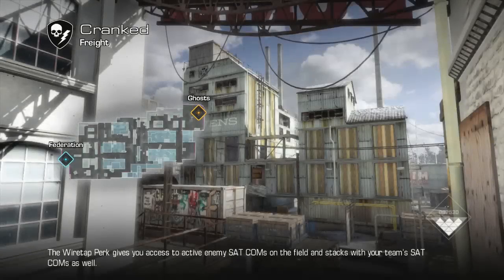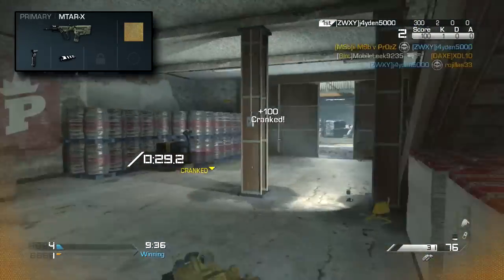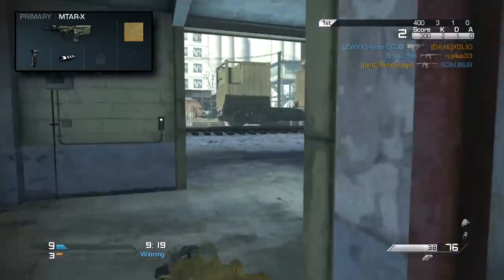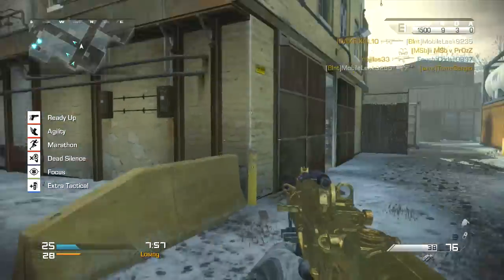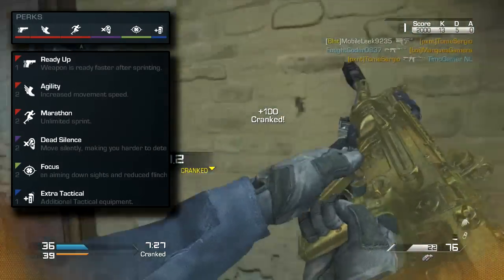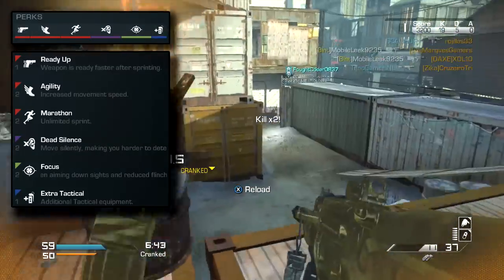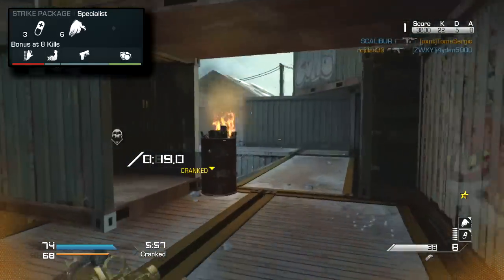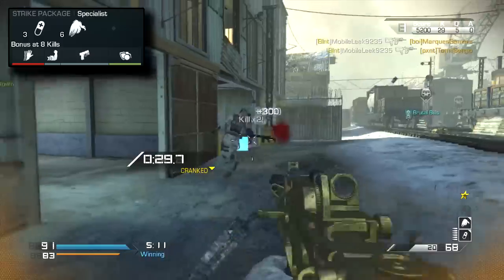Cod Ghosts - Best MLG Class Setup (MTAR X RUSH)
LIKES___DESCRIPTION

I record with an elgato game capture hd , they are very
easy to setup and use, they record any console even Nintendo but
as a plus the elgato redcords in 720p and 1080p and also allows you to add your
own colour to the recording with a click of a button. it is a product for a gamer and
at a good price as well.